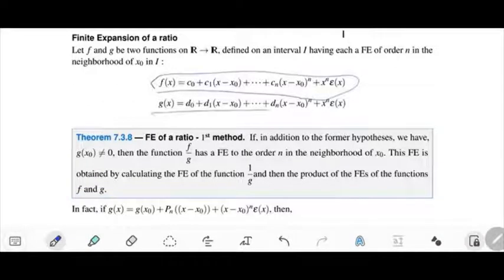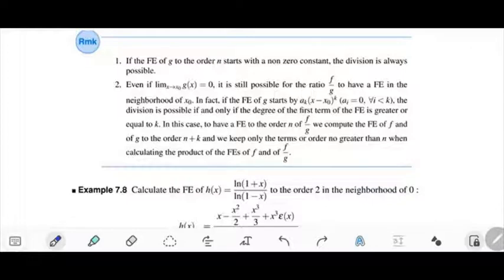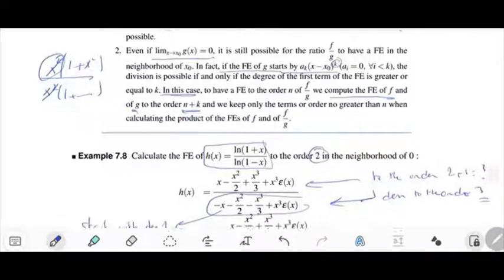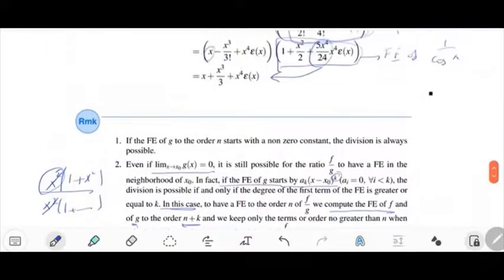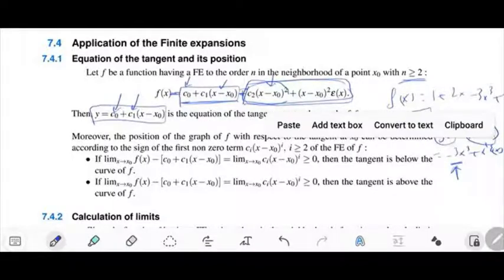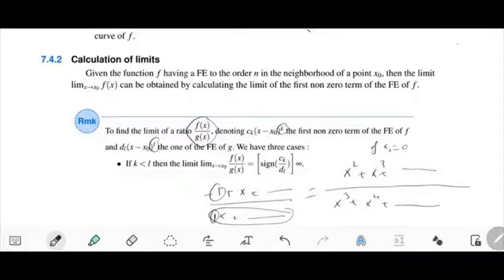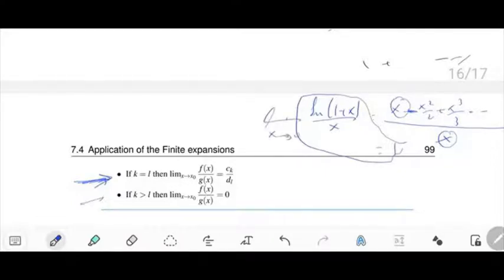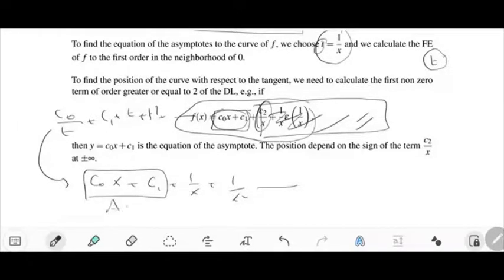28 M1101 Chapter7 Taylor and Finite Expansions Part 4